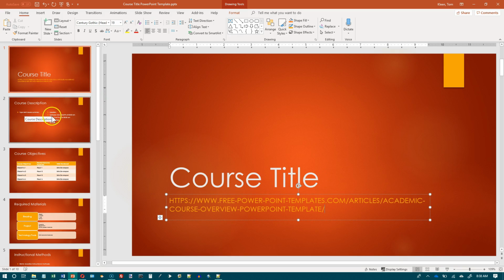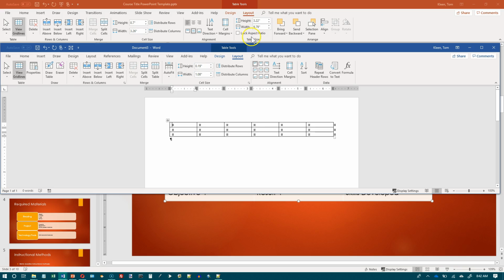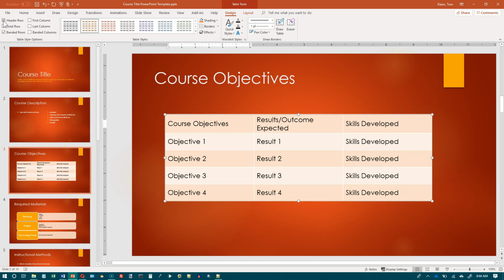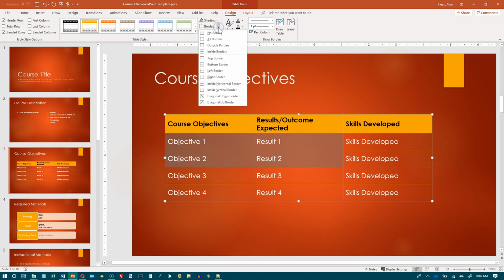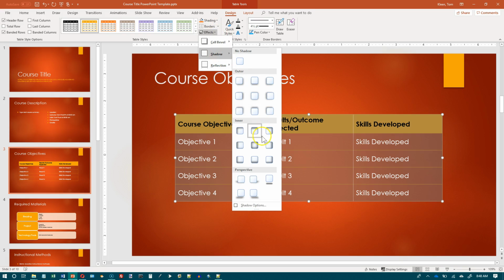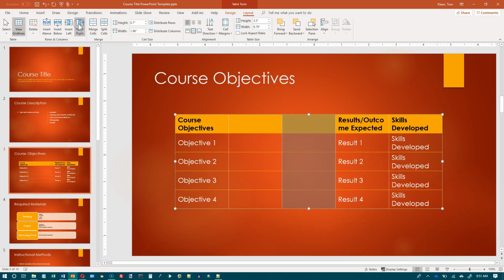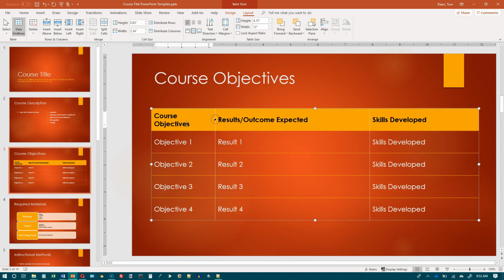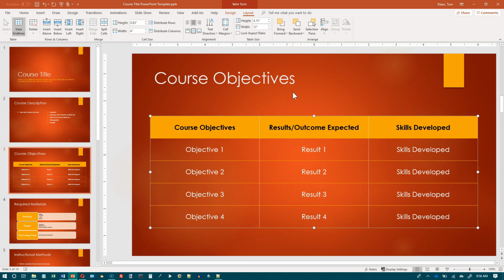PowerPoint 2016: Formatting a Table